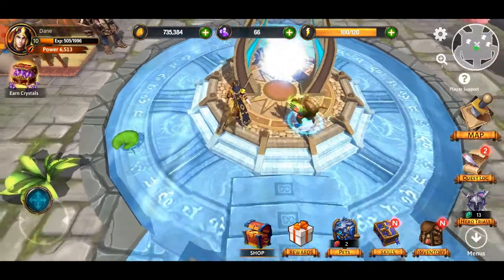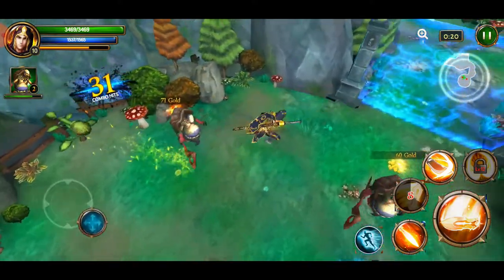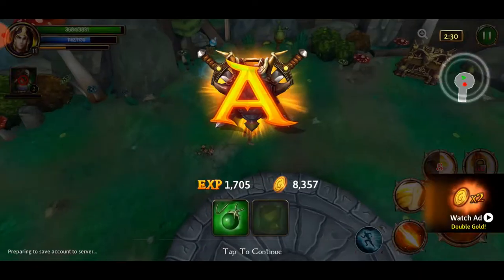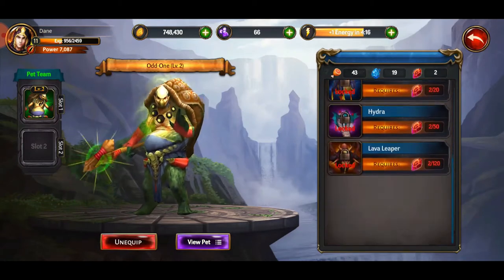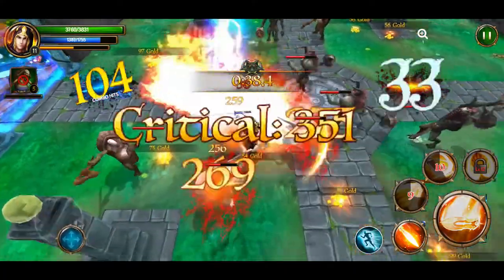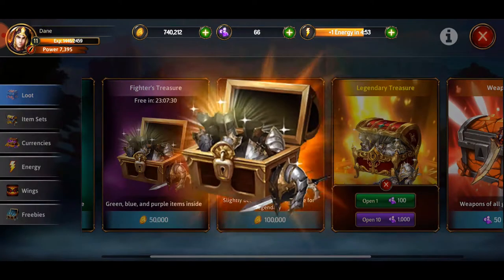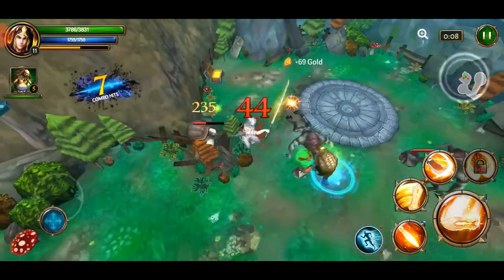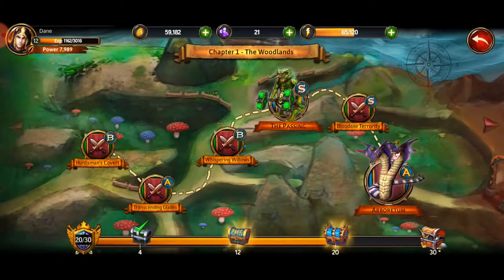Dawnblade: First Impressions! Top Tier Mobile ARPG *Early Access*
DMC meets Diablo??? Yes please.